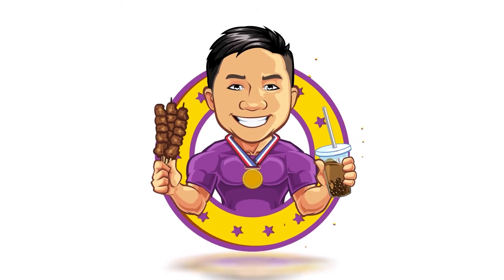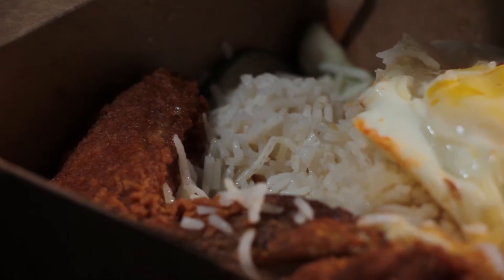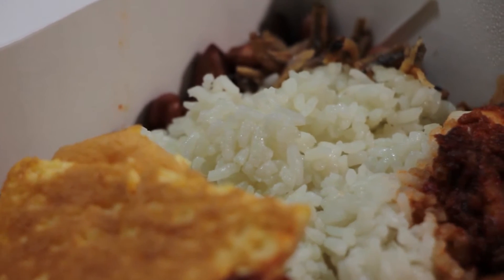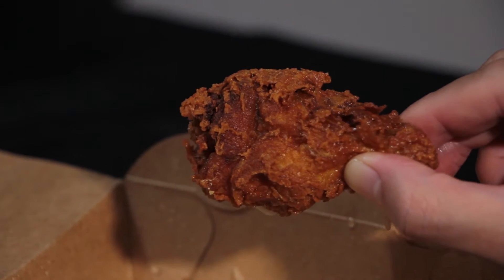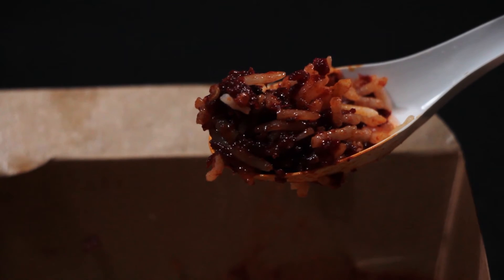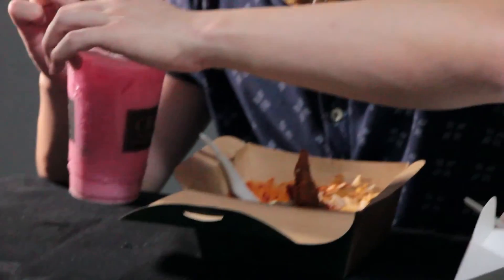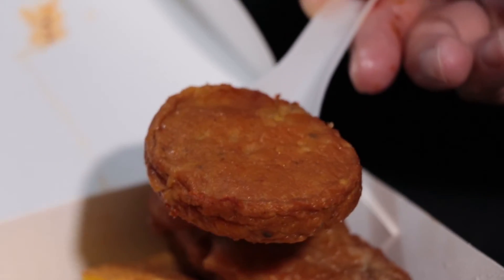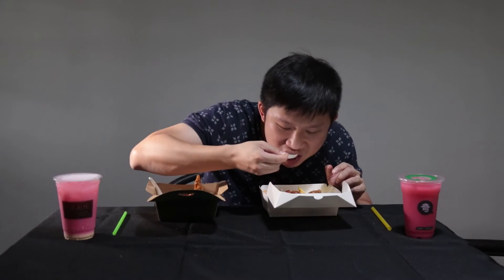Singapore Nasi Lemak Review - Crave Nasi Lemak VS Qiji Nasi Lemak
My name is Joel Liu and I am the National Food Bro the Singapore food reviewer!
My quest to find the best Nasi Lemak in Singapore has led me to 2 of the most popular Nasi Lemak brands in Singapore! The most famous Nasi Lemak in Singapore? There's Uptown Nasi Lemak, Tree Coconut Nasi Lemak, Simpang Bedok Nasi Lemak, Selera Rasa Nasi Lemak, Mizzy Corner Nasi Lemak, Boon Lay Power Nasi Lemak, Amoy Nasi Lemak, Mount Faber Nasi Lemak and of course the most famous Ponggol Nasi Lemak. But today our Nasi Lemak contestants today are:

Crave Nasi Lemak
Parkway Parade
# 01-K09
80 Marine Parade Road
Singapore 449269

AND

Qiji Nasi Lemak
Kinex Mall
# B1-K20 / K21
11 Tanjong Katong Road
Singapore 437157

So what is Nasi Lemak?  Nasi Lemak is a famous Singapore dish consisting of fragrant rice cooked in coconut milk and pandan leaf. It is also commonly eaten in Malaysia, Brunei, and Southern Thailand. Nasi Lemak is considered one of the most famous dishes for a Malay-style breakfast. It is not to be confused with nasi dagang, sold in the Malaysian east coast states of Terengganu and Kelantan, although both dishes are often served for breakfast. However, because Nasi Lemak can be served in a variety of ways, it is often eaten throughout the day.

With roots in Malay culture and Malay cuisine, Nasi Lemak's literal translation means "oily or fatty rice", but is taken in this context to mean "rich" or "creamy". The name is derived from the cooking process whereby rice is soaked in coconut cream and then the mixture steamed. The rice is normally cooked with pandan leaves that gives it a distinctive flavor and aroma.

Traditionally, Nasi Lemak is served with malay chili sauce more commonly known as Sambal. The rice is served with various garnishes, including fresh cucumber slices, ikan bilis (fried anchovies), roasted peanuts, and either a sunny side up egg or an egg omelette. As a more substantial meal, Nasi Lemak always comes with an additional protein dish such as ayam goreng (fried chicken), sambal sotong (cuttlefish in chili) and most commonly ikan selar (fried yellowtail scad). Other accompaniments include stir fried water convolvulus (kangkong), and Penang Acar (spicy pickled vegetables). Traditionally most of these accompaniments are spicy in nature.

Nasi Lemak is such an iconic Singapore dish that McDonald's designed and sold a limited edition Nasi Lemak Burger exclusive to Singapore back in July 2017 to celebrate Singapore's National Day.

Follow National Food Bro on Social Media!

Produced & Edited By:
Chng Siwei